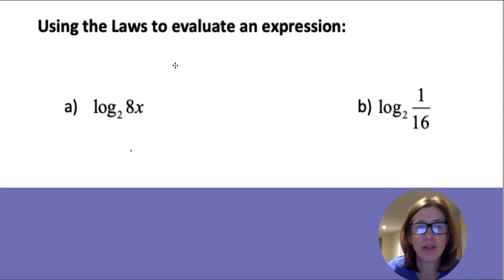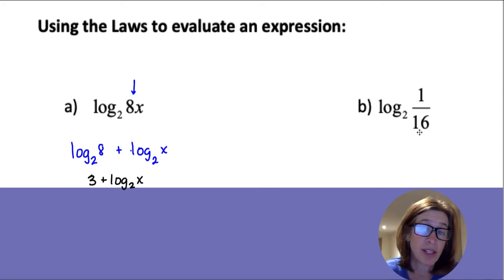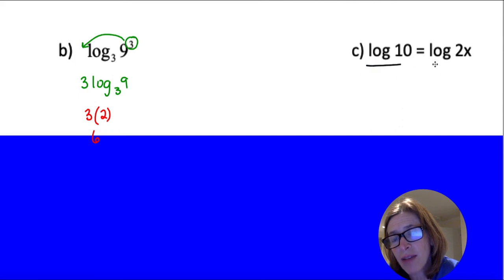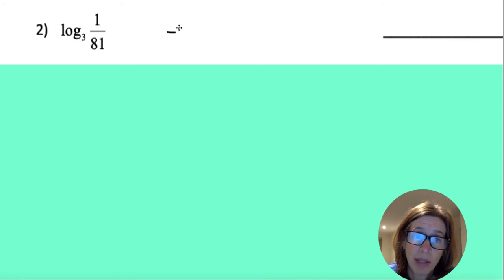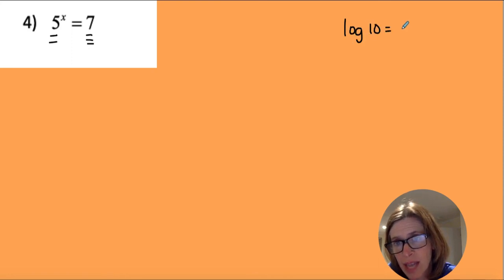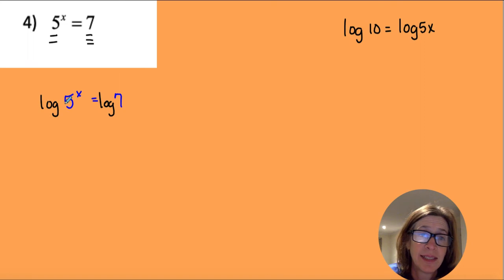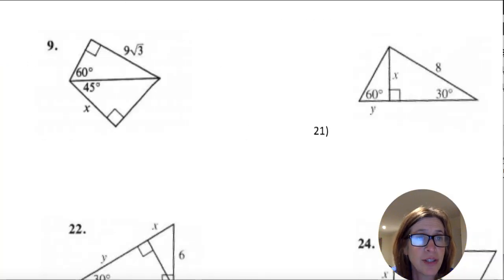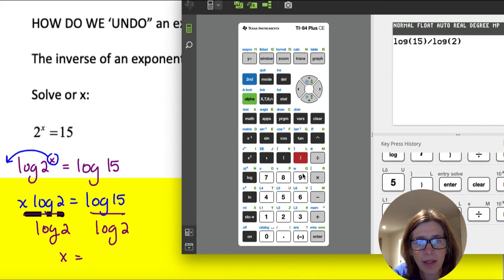Coach Fred's Alg 2 ~ Using properties of Logs part 1